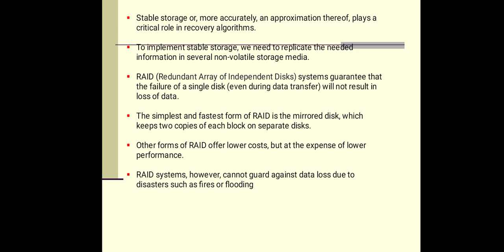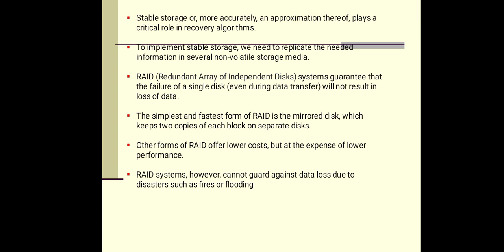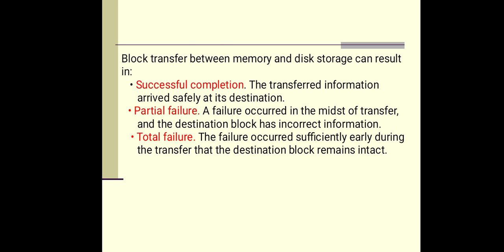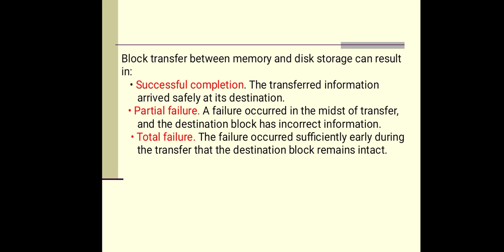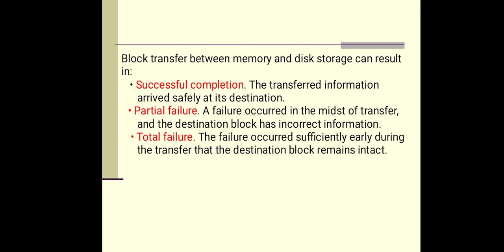DBMS- Database Management Systems-TE CSE-IT- Storage in Database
Storage in Database